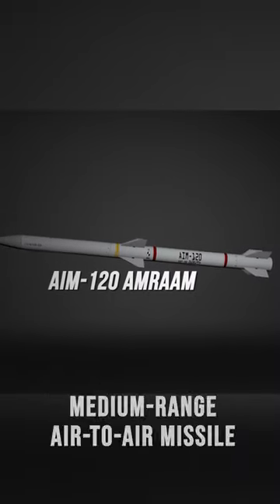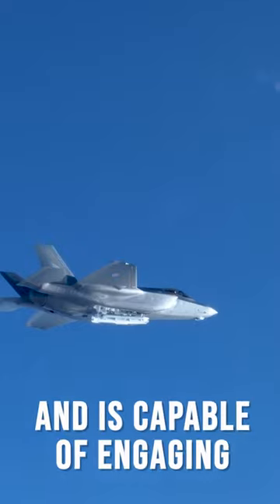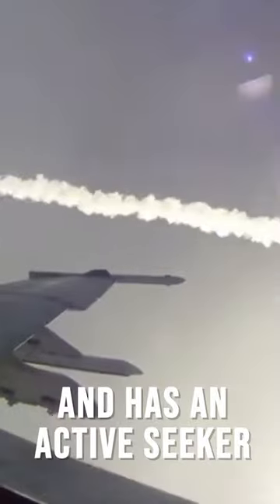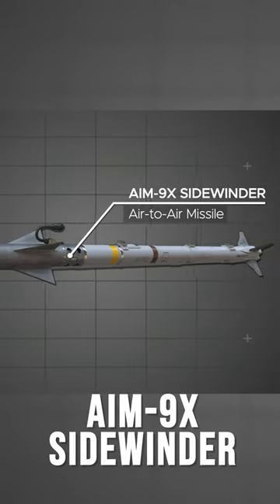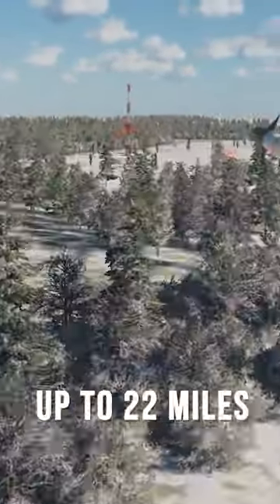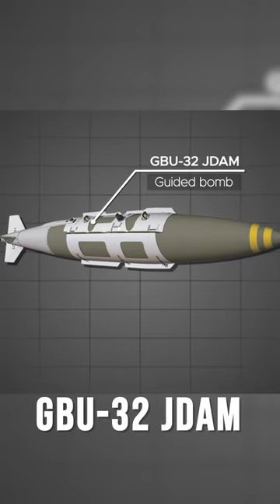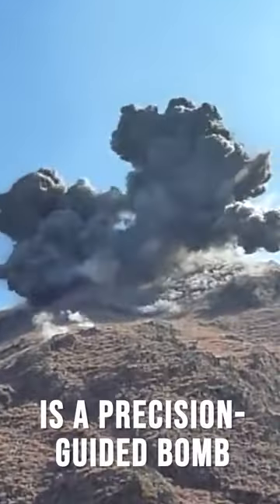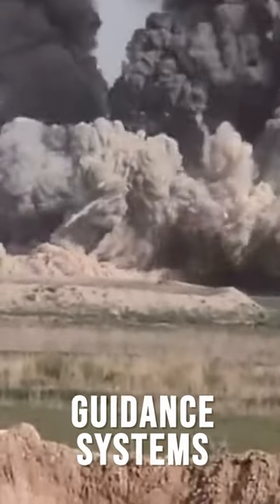INSANE F-22 - Faster Then It’s Bullet😱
The AIM-120 Advanced Medium-Range Air-to-Air Missile is the primary air-to-air missile used by the F-22. It has a range of over 100 miles and is capable of engaging multiple targets simultaneously. The missile is radar-guided and has an active seeker that allows it to home in on enemy aircraft no matter how hard they try to evade it.